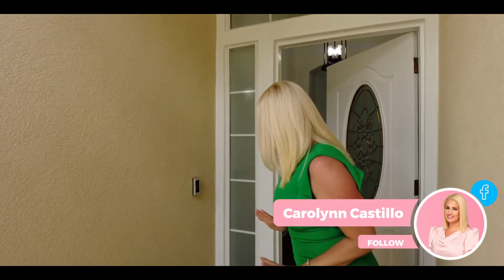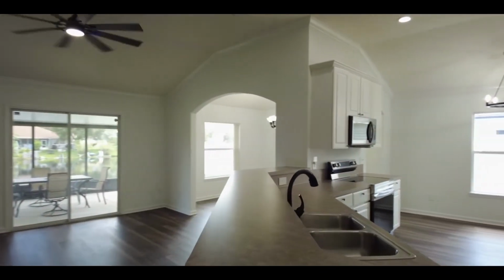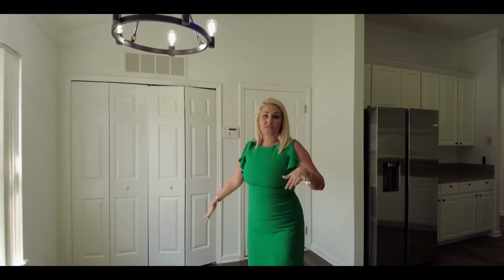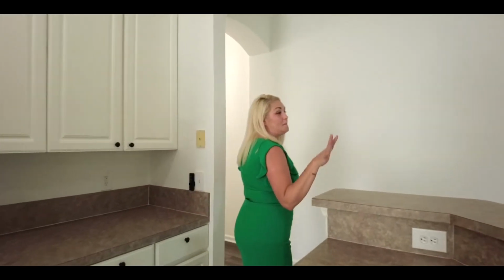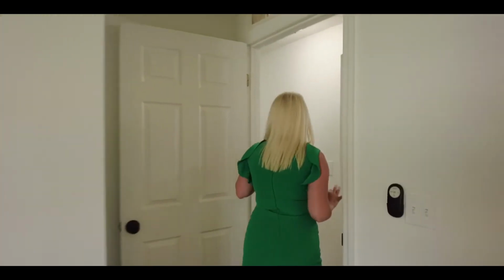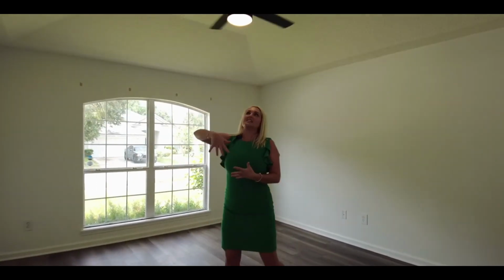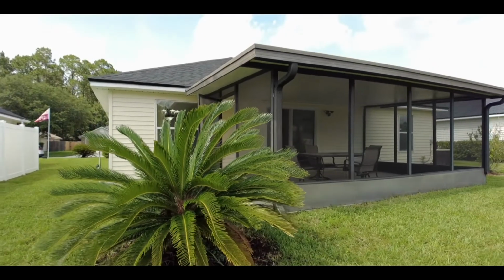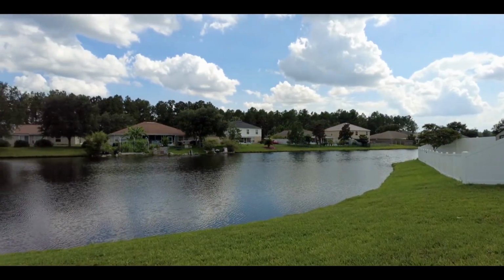Discover Serenity: Jacksonville's Exquisite Lakefront Home Awaits!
THIS HOME SHINES WITH THE PRIDE OF OWNERSHIP! THIS STUNNING LAKEFRONT HOME FEATURES 3 BEDROOMS 2 BATHROOMS 2 CAR GARAGE & SCREENED IN LANAI!!! KITCHEN & BATHROOMS HAVE MODERN WHITE CABINETS & DARK FIXTURES!!! BRAND NEW 2022 ROOF!!! BRAND NEW 2022 AC!!! BRAND NEW LVP FLOORING THROUGHOUT ENTIRE HOME!!! BRAND NEW NEVER BEEN USED STAINLESS STEAL KITCHEN APPLIANCES & WASHER / DRYER!!! BRAND NEW SERCURITY CAMERAS INSTALLED IN FRONT & BACK OF HOUSE!!! BRAND NEW RING CAMERA DOORBELL!!! BRAND NEW FANS WITH REMOTES IN ALL ROOMS!!! BRAND NEW LIGHT FIXTURES THROUGHOUT!!!

For a private showing please send Carolynn a DM on Instagram.

THINKING ABOUT SELLING🤔? Want absolute top dollar for your home 😃? Book a FREE consultation 👉 to hear her comprehensive and aggressive marketing plan that will get you top dollar for your home and more money in your pocket. 💰

Real Estate Agents!!! Carolynn 💁‍♀️ loves connecting agents that are looking to grow 🚀 to new levels of success in their business!